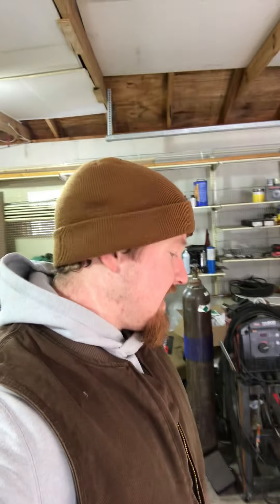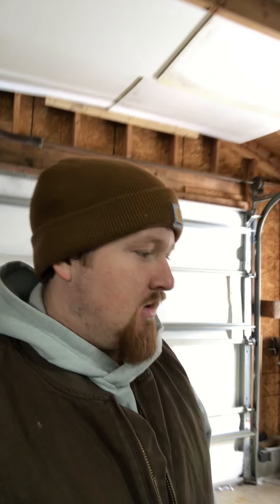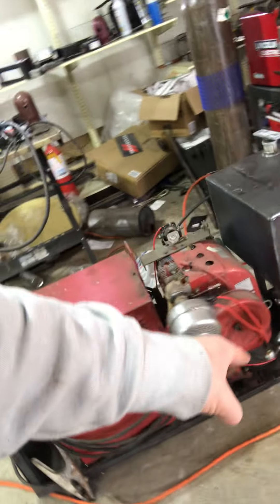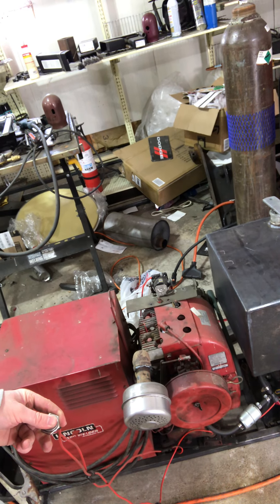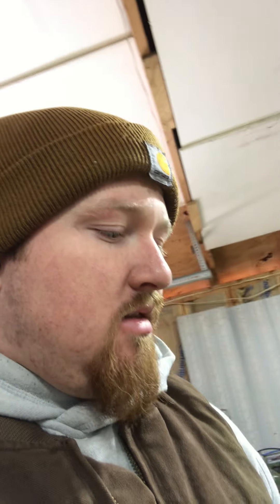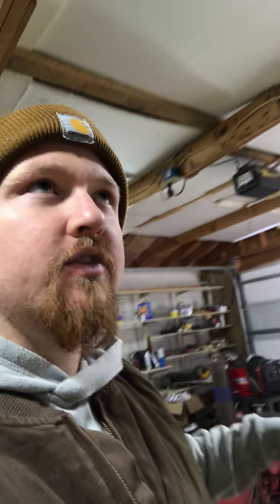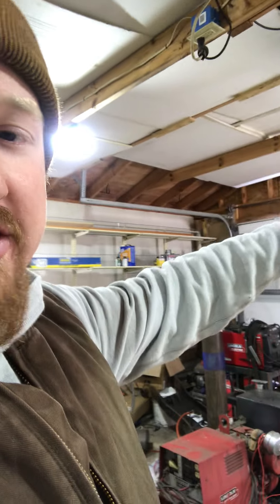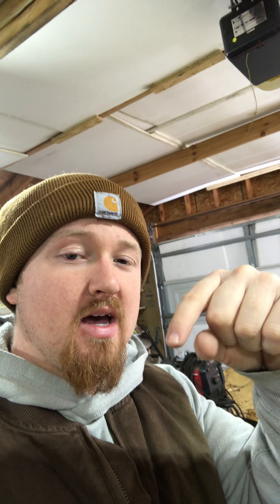Shop update/life update/Lincoln weldenpower 150/master 140000 BTU heater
Hey everyone, just a quick update life has been busy, lots of work I've been doing. Hope everyone is staying good and warm